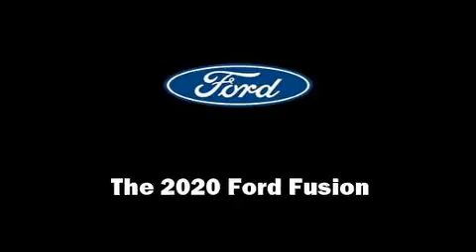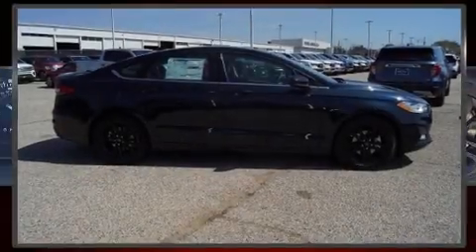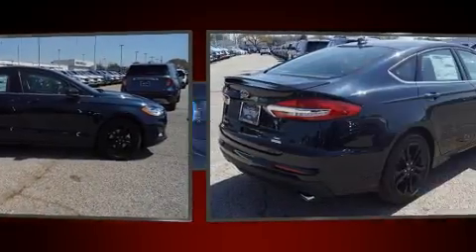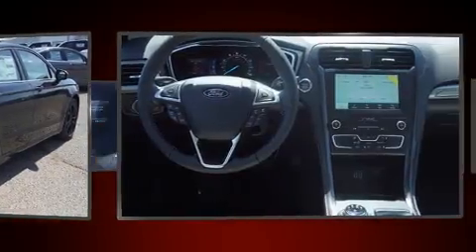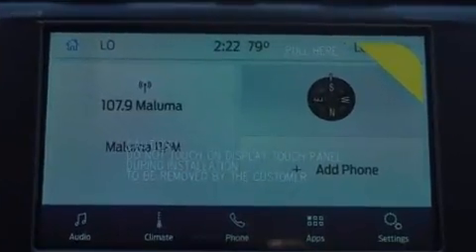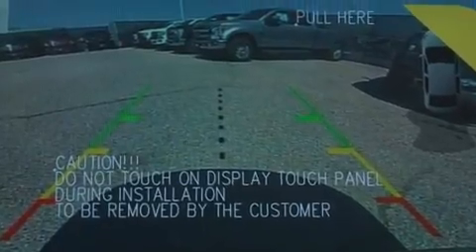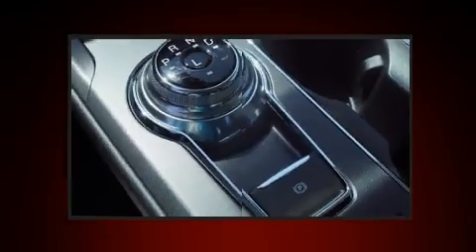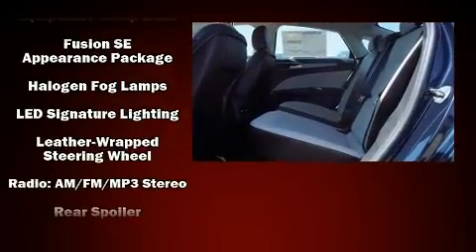2020 Ford Fusion SE in Dallas, TX 75235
Treat yourself to a test drive in the 2020 Ford Fusion. This 4 door, 5 passenger sedan is ready to drive off the showroom floor! Smooth gearshifts are achieved thanks to the efficient 4 cylinder engine, and for added security, dynamic Stability Control supplements the drivetrain. A turbocharger further enhances performance, while also preserving fuel economy. Ford infused the interior with top shelf amenities, such as: 1-touch window functionality, speed sensitive wipers, power door mirrors, power windows, remote keyless entry, cruise control, and much more. Audio features include an AM/FM radio, steering wheel mounted audio controls, and 6 speakers, providing excellent sound throughout the cabin. Side curtain airbags deploy in extreme circumstances, shielding you and your passengers from collision forces. We know that you have high expectations, and we enjoy the challenge of meeting and exceeding them! Please don't hesitate to give us a call.